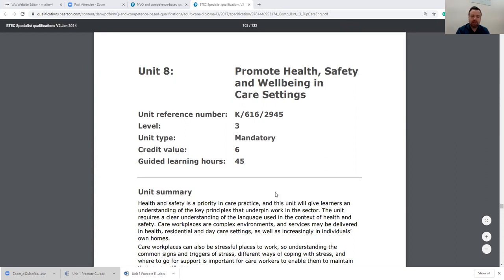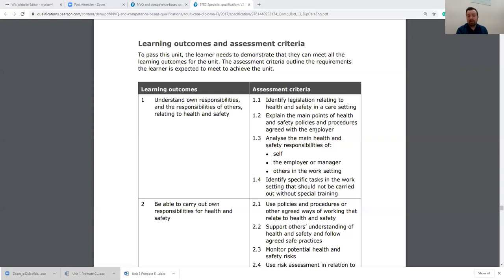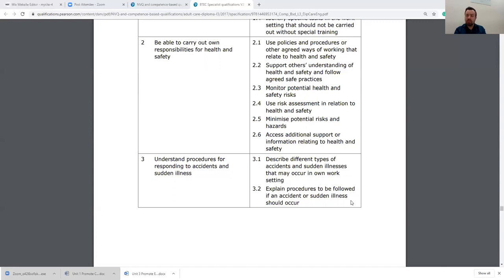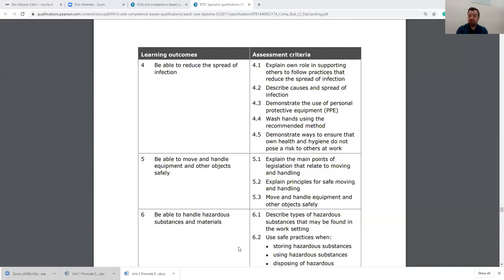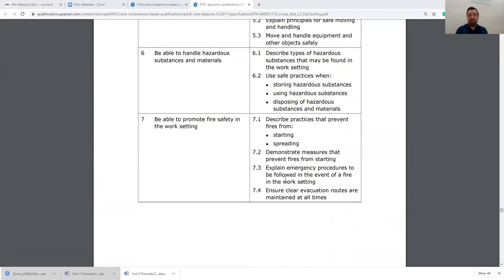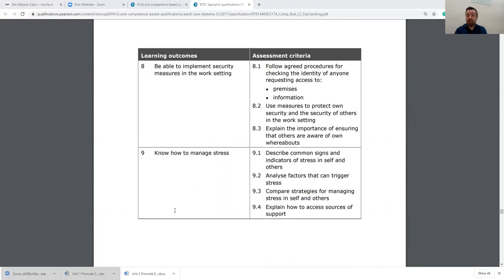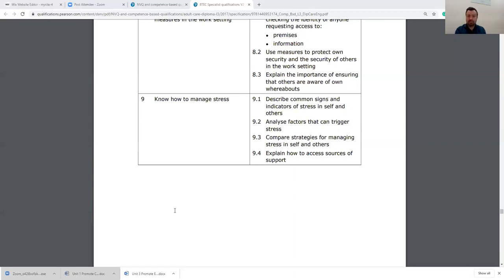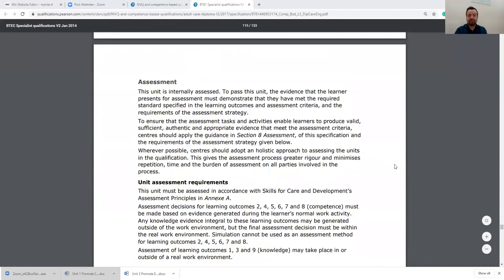Health and Safety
Health and safety are paramount considerations in any environment, including when working in people's own homes as caregivers or support workers. Here are key principles and practices to promote health and safety in this setting:

Risk Assessment: Conduct regular risk assessments of the home environment to identify potential hazards and assess the level of risk associated with each hazard. This includes identifying trip hazards, electrical hazards, fire risks, and any other potential dangers.

Safe Working Practices: Implement safe working practices to minimize the risk of accidents and injuries. This includes using proper lifting techniques, maintaining good posture when performing tasks, and avoiding overexertion.

Personal Protective Equipment (PPE): Use appropriate personal protective equipment (PPE) when necessary to protect against hazards. This may include gloves, aprons, masks, and eye protection.

Manual Handling: Follow safe manual handling practices when assisting clients with mobility, transfers, and other tasks. Use assistive devices and techniques to reduce the risk of injury to both the caregiver and the client.

Infection Control: Implement strict infection control measures to prevent the spread of infections and diseases. This includes frequent handwashing, proper disposal of contaminated materials, and using personal protective equipment when providing care to clients with infectious conditions.

Emergency Preparedness: Be prepared to respond to emergencies that may arise in the home, such as medical emergencies, fires, or natural disasters. Develop emergency plans and protocols, and ensure that all caregivers are trained in emergency procedures.

Medication Safety: Follow medication safety protocols to ensure the safe administration and storage of medications. This includes checking medication labels, verifying dosages, and storing medications securely out of reach of children and pets.

Environmental Safety: Ensure that the home environment is safe and accessible for the client. This includes keeping walkways clear of obstacles, maintaining adequate lighting, and ensuring that furniture and fixtures are stable and secure.

Communication: Maintain open and clear communication with clients and their families regarding health and safety concerns. Encourage clients to report any hazards or safety issues promptly.

Training and Education: Provide regular training and education to caregivers on health and safety topics relevant to their role. This includes training on infection control, manual handling, emergency procedures, and other essential skills.

By prioritizing health and safety in the home care setting, caregivers can create a safe and supportive environment for clients and ensure their well-being and quality of life. Regular monitoring, communication, and ongoing training are essential components of maintaining a culture of safety in this environment.